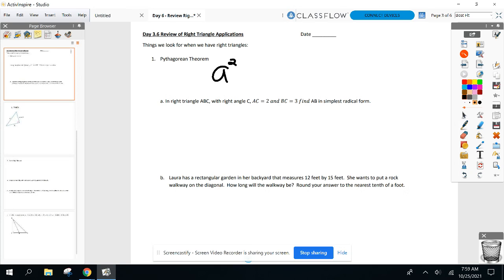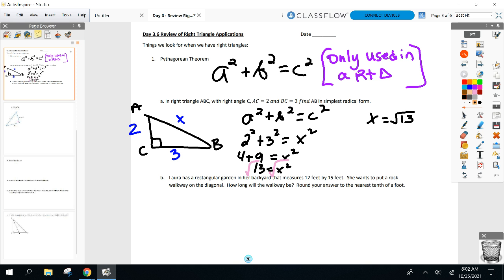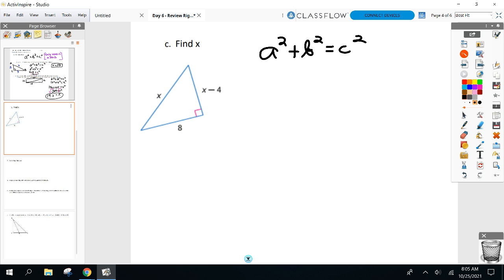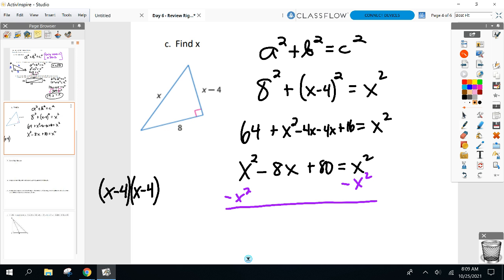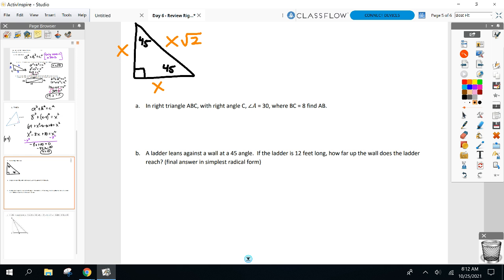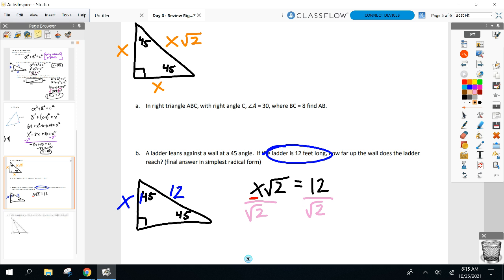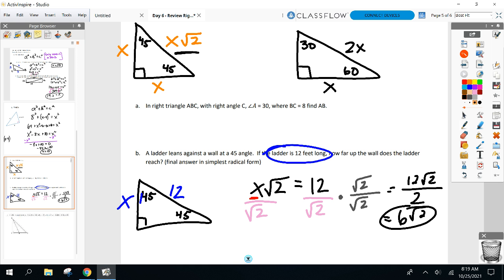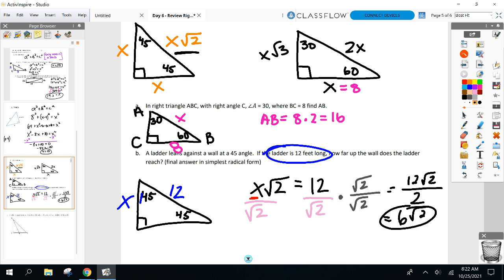A2B Oct 25th - Unit 3 Day 3.6 - Review of Rt Triangle Trig